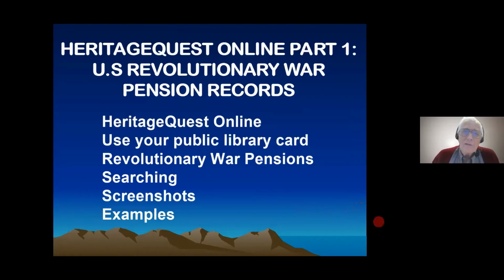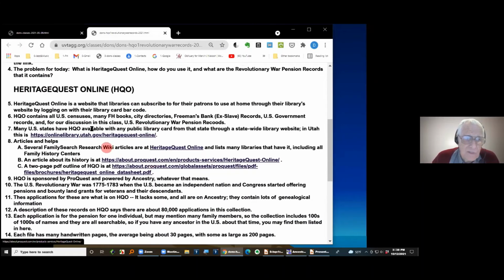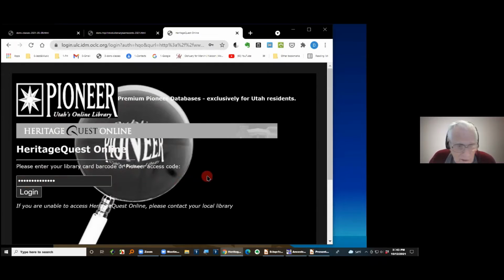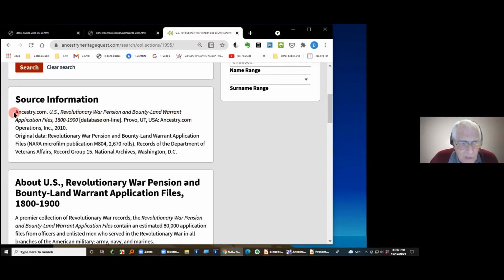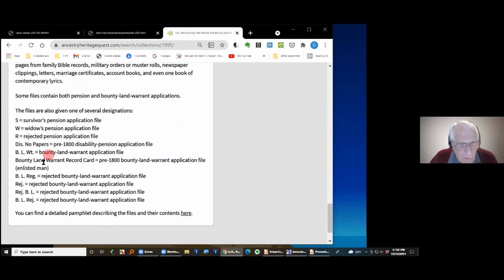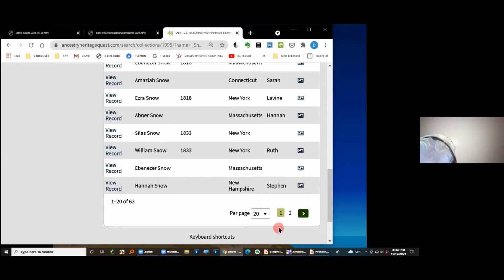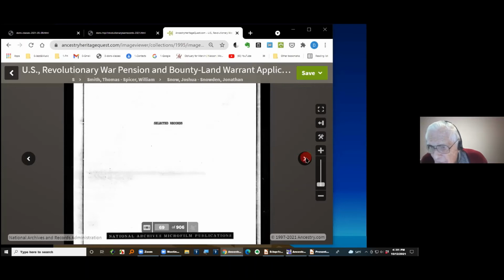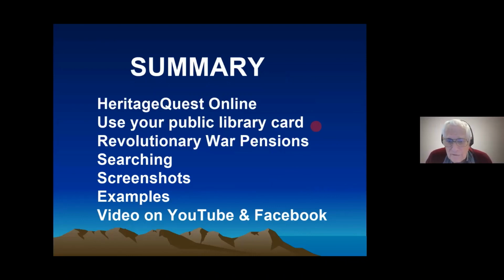12 Oct 2021 - Donald R Snow - Heritage Quest Online Part 1: U.S. Revolutionary War Pension Records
Heritage Quest Online (HQO) is a website that is free through libraries by using your library card bar code. It has many family history records and can be used at home or anywhere you can get to the internet. This class discuss the U.S. Revolutionary War Pension files it has, what these are, how to search them, and how to download or do screenshots of what you want. Other classes will deal with other family history information that HQO contains. The notes for this class, with active links and related articles, are posted on my